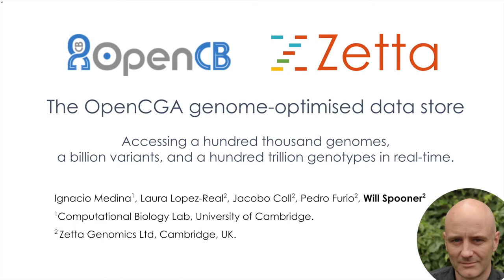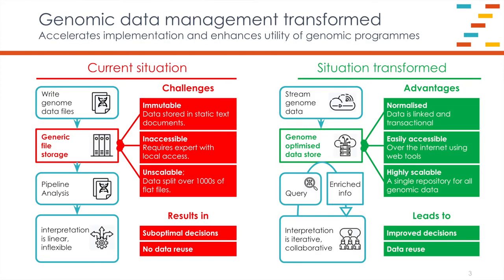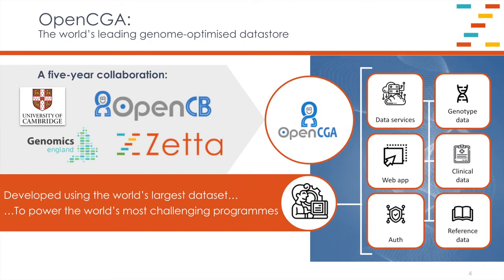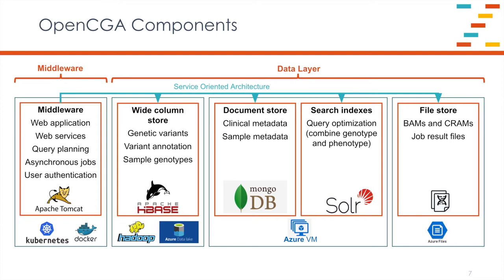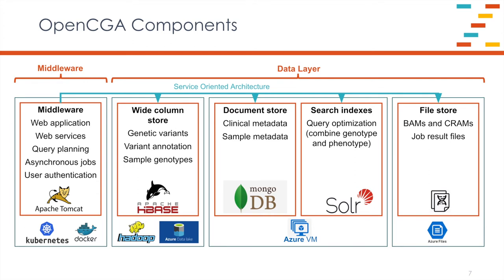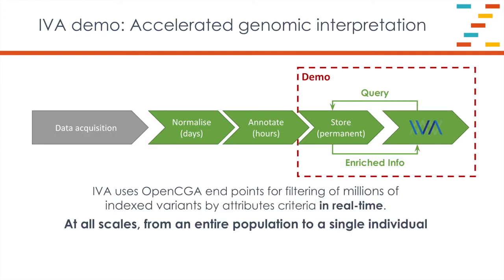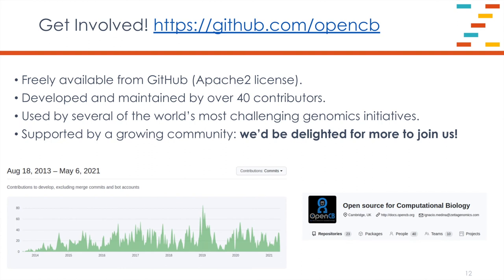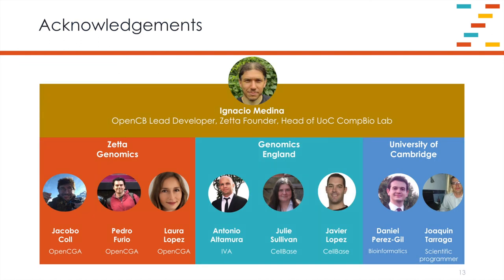BOSC2021 S2f Will Spooner The OpenCGA genome optimised data store accessing a hundred thousand ge